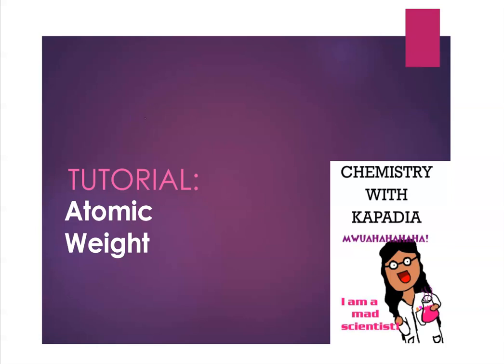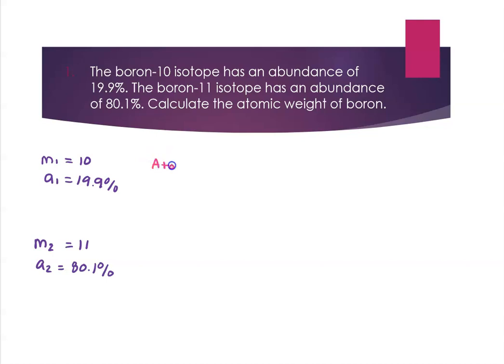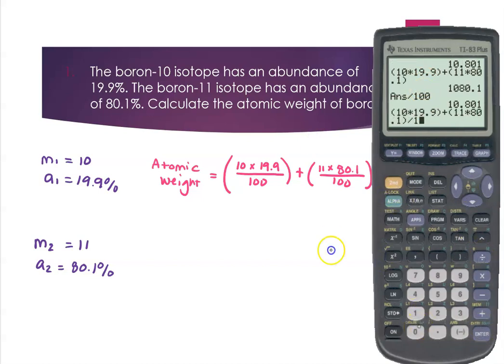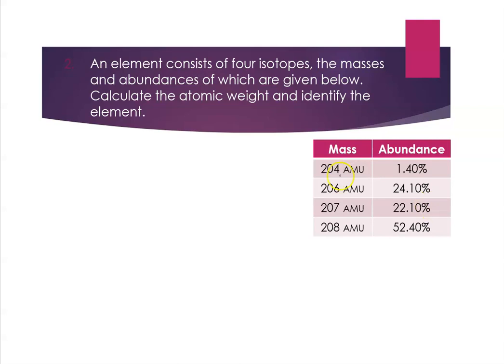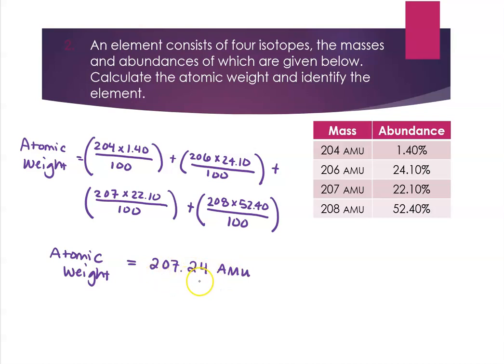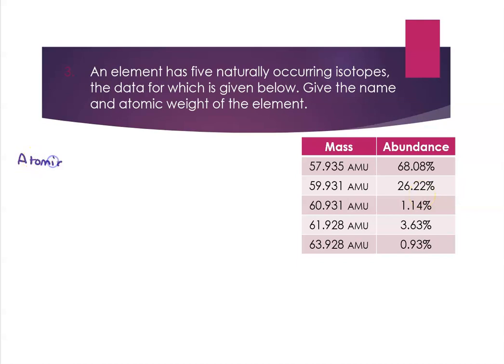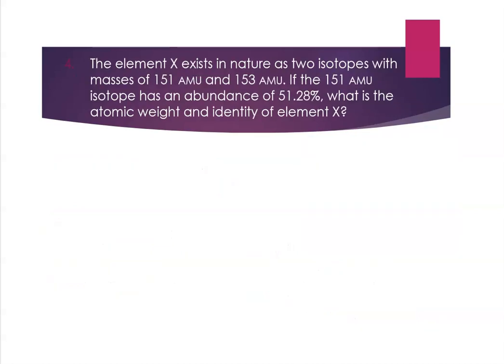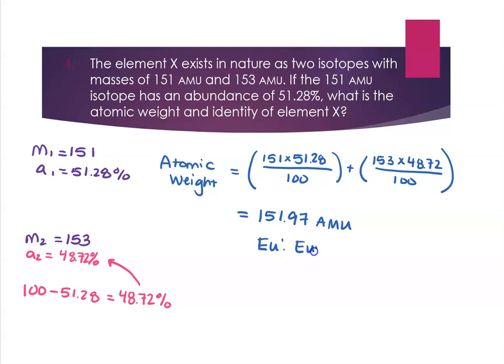Atomic Weight Tutorial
How to find the atomic weight giving the mass numbers and abundances of each isotope.